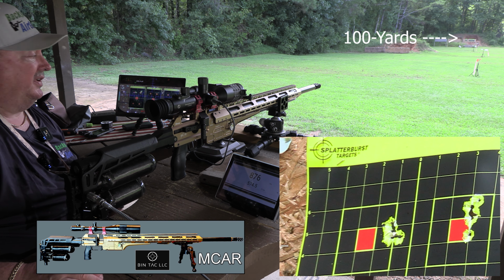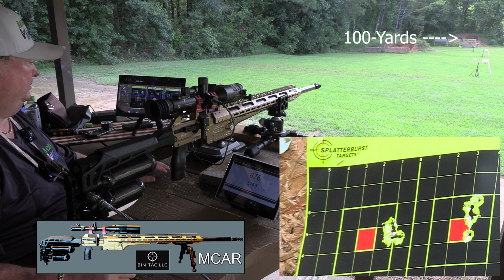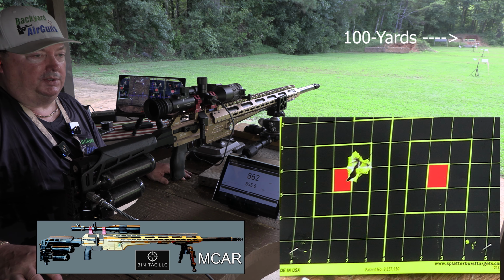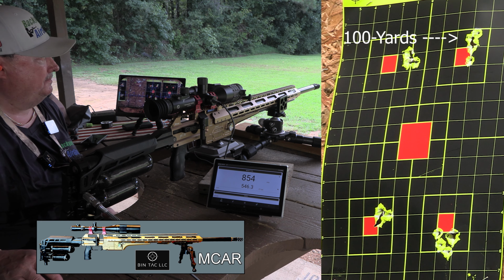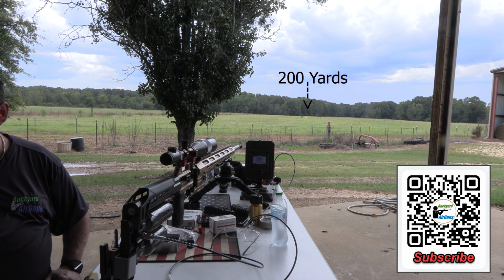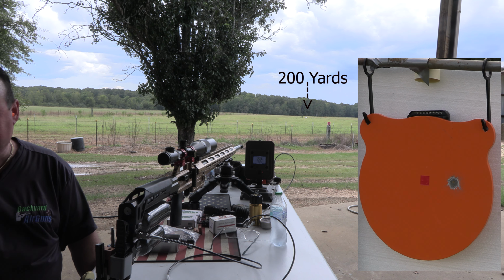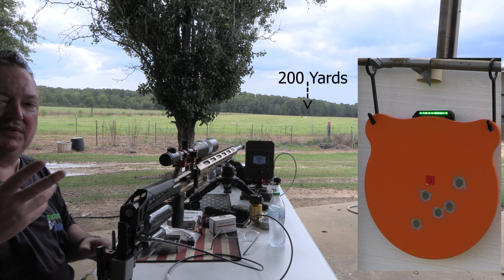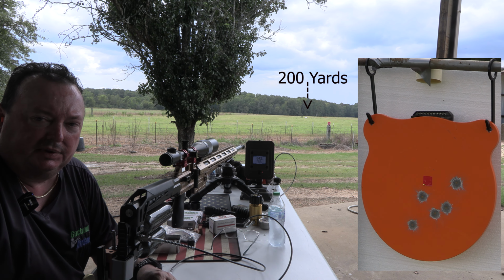New BinTac MCAR Extreme Long Range Air Rifle – Part1 – EP55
This is part 1 on the New BinTac MCAR long range air rifle.  This rifle is in 457 Cal, but will also be available in .50, .51, and .58 cal.  This rifle is crazy accurate.

The opening and ending music in the video is from Imagine Dragons with song titled Thunder.

The upgraded aluminum rails I use on AEA rifles can be purchased on my website below….